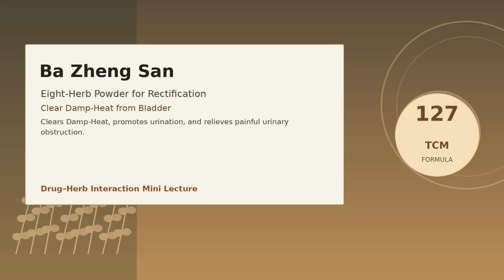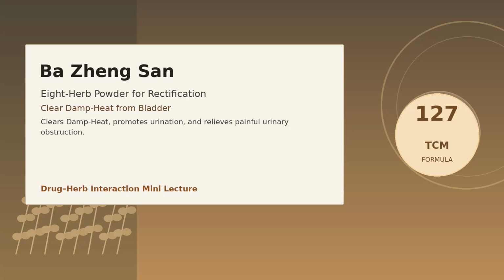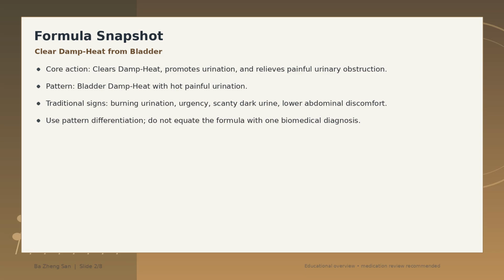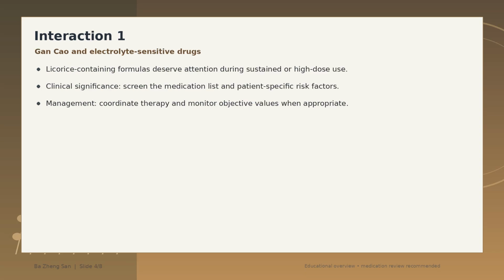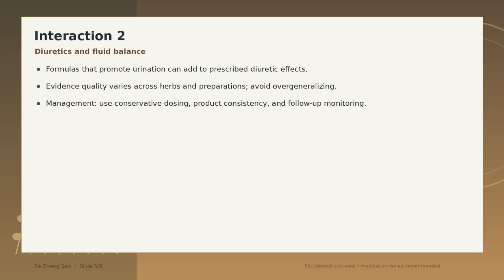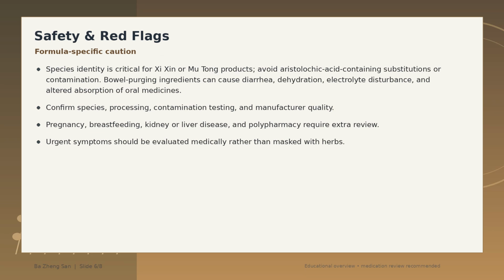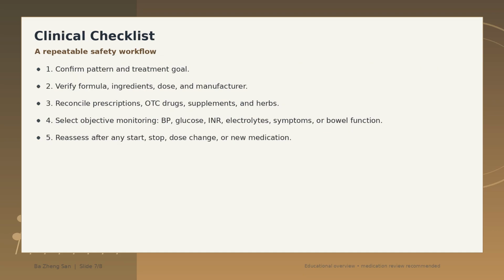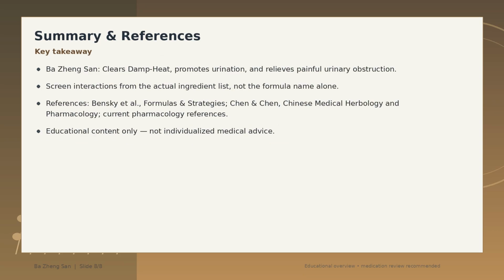127 Ba Zheng San